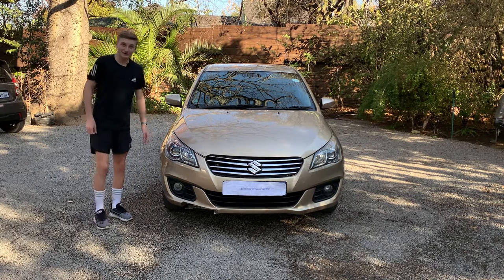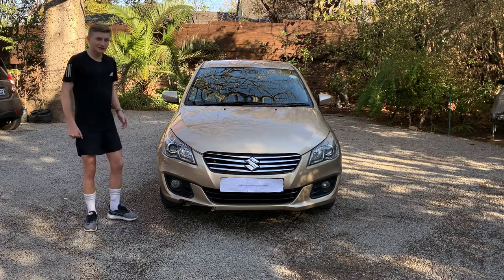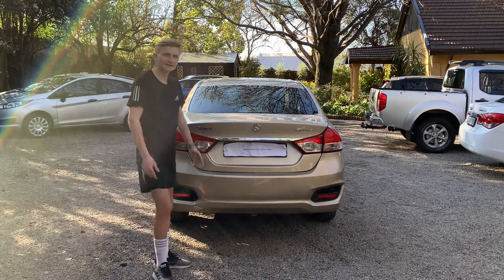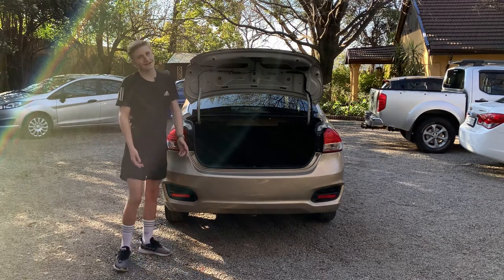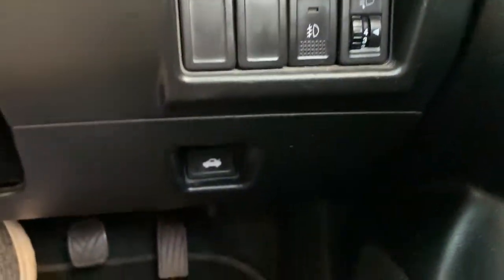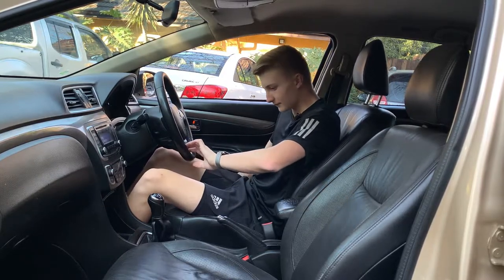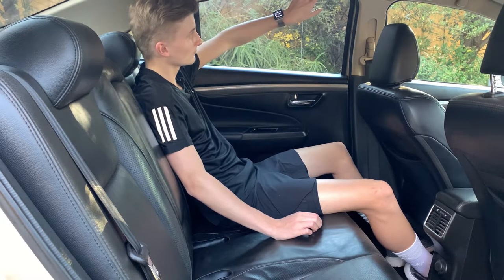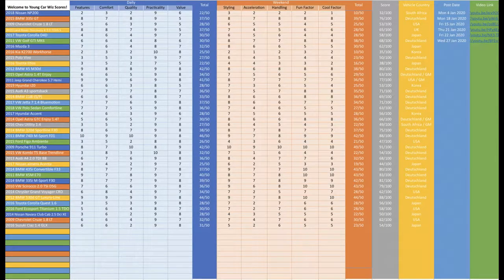Suzuki Ciaz Review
0:00 intro
0:27 car clips
2:06 engine sound
2:38 front review
4:16 specs
5:57 back review
9:17 interior review
18:13 side review
20:05 opinion and Young Car Wiz Scores
21:13 outro
21:42 bloopers

Engine: 1.4 N/A 4cylinder
Power: 91bhp / 67kw / 130nm
0-100km: 14 seconds
Top Speed: 190km / 118mph
Drivetrain: FWD
Weight: 1.5 Tons
Fuel: ±5.2l/100km

Transmission:
4 Speed automatic
5 Speed Manual

Price:
$10 800
R158 000
€9 100
(Retail Price of a 2016 Suzuki Ciaz 1.4 GLX)

For Sneak Peaks, Behind the scenes, Bloopers, short 1 minute reviews, and much more!!

Music Credit

I get most of my music from White Katana

Please go support him, he makes cool beats for everyone to enjoy 😃
I’m 15 and I love YouTube